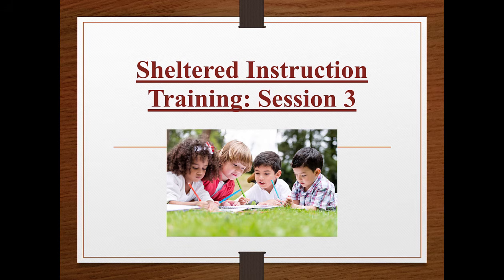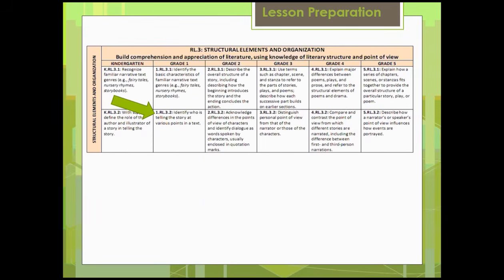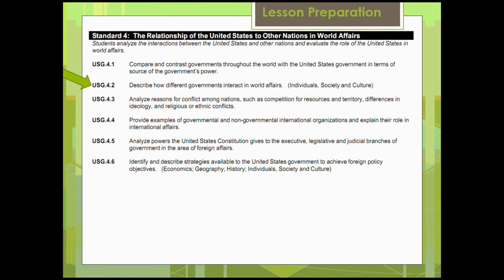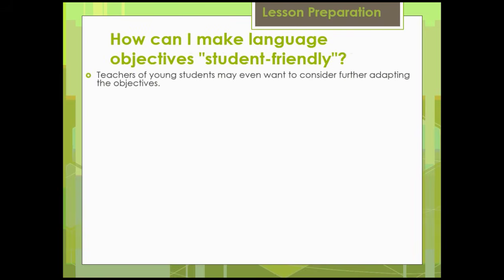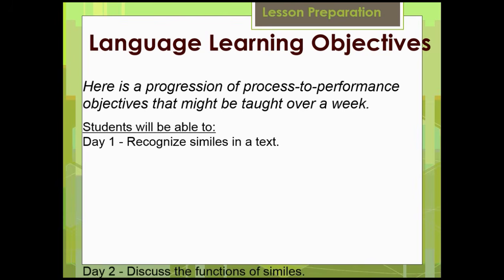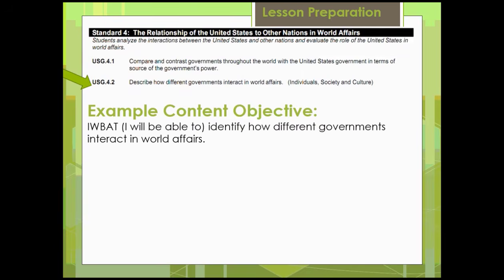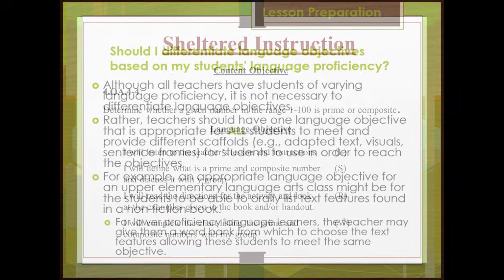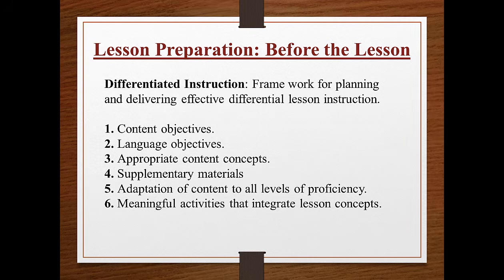Sheltered Instruction for English Language Learners (ELLs) - Course Session 03 HD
This Sheltered Instruction video is part of a free 15-session training which discusses the fundamentals and strategies of Sheltered Instruction.  This session includes the following:

Introduction and discussion of the first component of SIOP: Lesson Preparation, The first 2 features in the Lesson Preparation component, Differentiating between a content objective and a language objective
This video is session 04 of a 15 -module series discussing Sheltered Instruction Strategies for teachers of English Learners.

for math and language arts tutorials in English and Haitian Creole

Timecodes
0:00 Introduction
0:28 Introduction and discussion of the first component of SIOP: Lesson Preparation
1:55 The first 2 features in the Lesson Preparation component
2:47 Content Objectives and Language Objectives
3:39 Examples of Content Objectives
5:54 Commonly used verbs for content objectives
6:15 Why do you need a Language Objective
6:38 What do Language Objectives do
11:01 Examples of Language Objectives
14:39 Using features of WIDA and academic standards to write content and language objectives that will be applied in the classroom
14:52 Teacher Question: Should I differentiate language objectives based on my students’ language proficiency?
15:59 Review of Content and Language Objectives
17:58 What should be done before the lesson?

Pertinent Danielson Domains:
Component 1e- Designing Coherent Instruction
Component 2b- Establishing a Culture for Learning
Component 3a- Communication with Students
Component 3c- Engaging Students in Learning
Component 3d- Using Assessment in Instruction

Sheltered Instruction Course